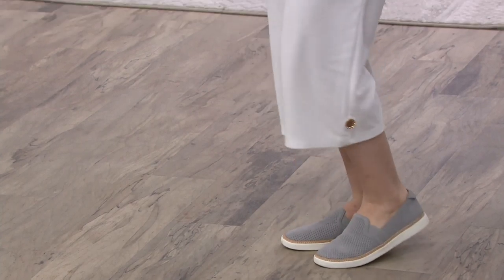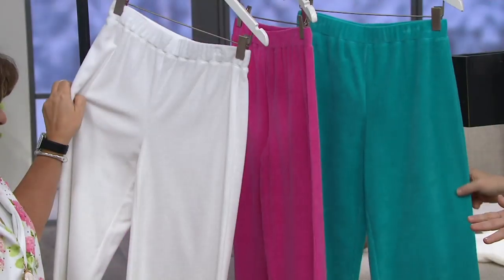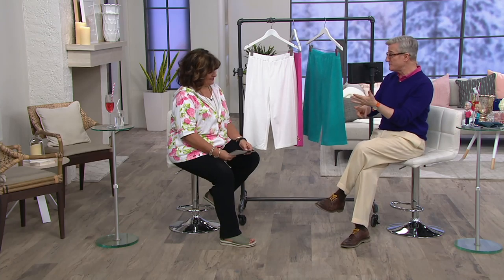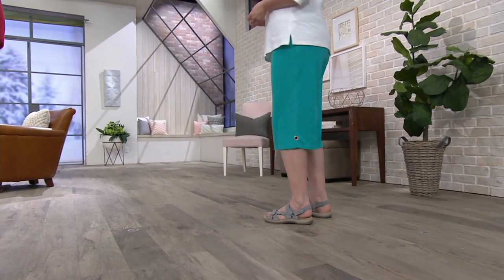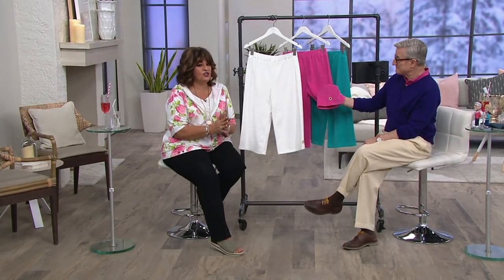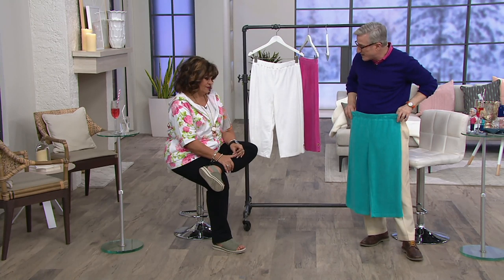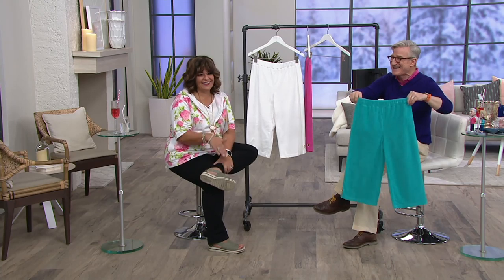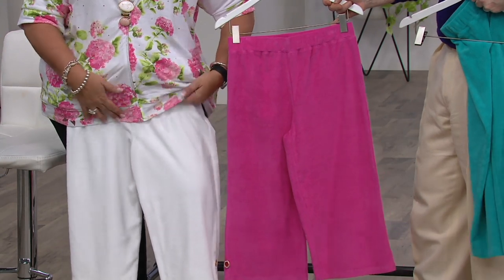Quacker Factory Terry Cloth Pull-On Capri Pants with Grommet Detail on QVC